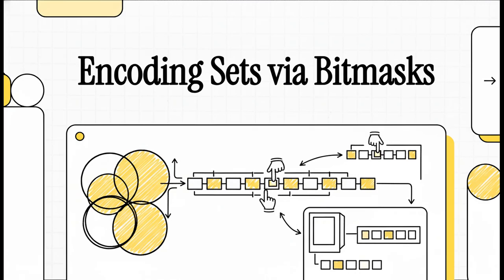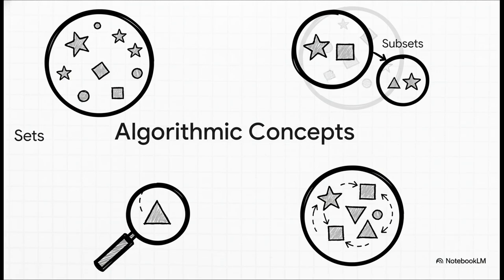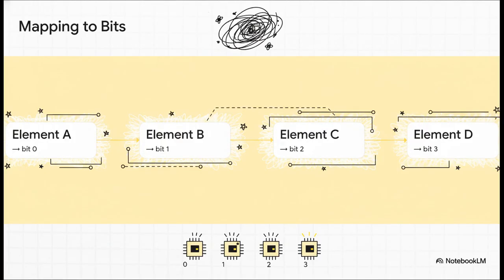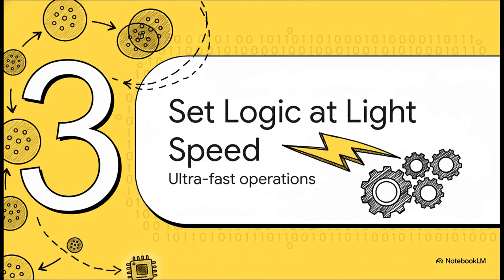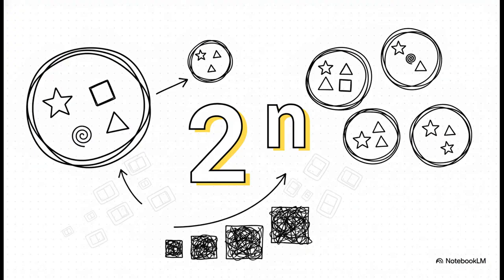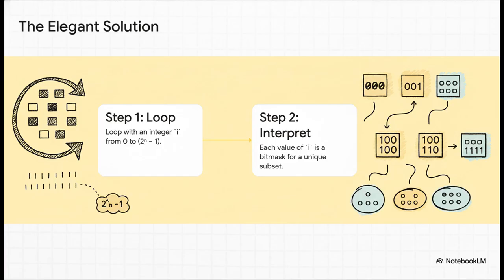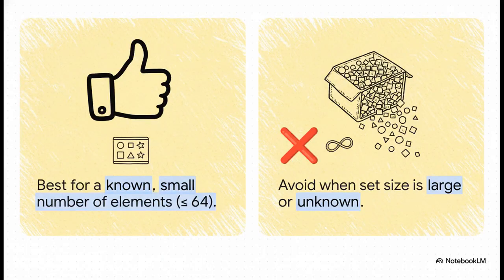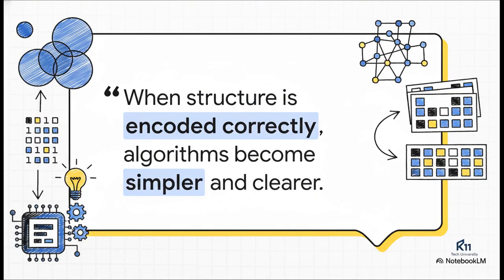🎭Bitmask Foundations: Encoding Sets and Subsets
Mastering Bitmasks: Encoding Sets and Subsets | K11 Tech University

Welcome back to K11 Tech University! In this bridge episode, we transition from counting set bits to a powerful algorithmic abstraction: Encoding Sets and Subsets Using Bitmasks.

While developers often use arrays or hash sets to manage collections, bitmasks provide a far more efficient representation when the universe of elements is small and fixed. By assigning each element a specific bit position (e.g., A → bit 0, B → bit 1), a single integer can represent any possible subset. For example, the integer 0101 represents the subset {A, C}, while 1111 represents the full set {A, B, C, D}.

In this video, we cover:
• The Core Concept: How to represent a set as bits where one number equals one subset.
• Constant-Time Operations: Learn how to perform membership checks with AND, add elements with OR, and remove elements using AND with NOT.
• Subset Enumeration: How to transform a complex combinatorial problem into a simple numeric loop from 0 to 2 ^n −1 to find every unique subset.
• Real-World Applications: Explore why bitmasks are foundational in dynamic programming, scheduling, graph algorithms, and even modern AI automation pipelines.
• Limits & Trade-offs: Understanding when to use bitmasks (typically for sets of 64 elements or fewer) and when to opt for other data structures.

When structure is encoded correctly, algorithms become simpler and clearer.

Join us as we lay the groundwork for our next lecture on Subset Enumeration and Combinatorial Algorithms.

Analogy for Understanding: Think of using a bitmask like a panel of toggle switches in a hallway. Instead of writing a long list to describe which lights are on (e.g., "The kitchen, hallway, and bedroom lights are active"), you can represent the entire state of the house with a single sequence of "ons" and "offs." Just by looking at the configuration of those switches, you instantly know the status of every room at once.